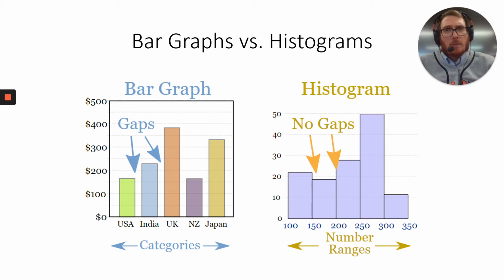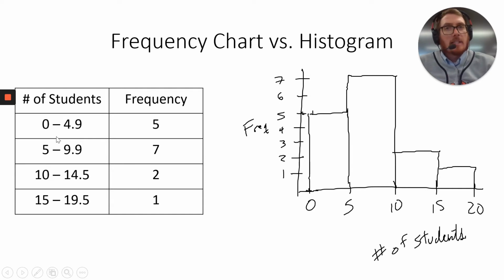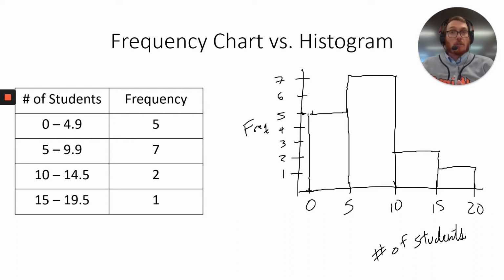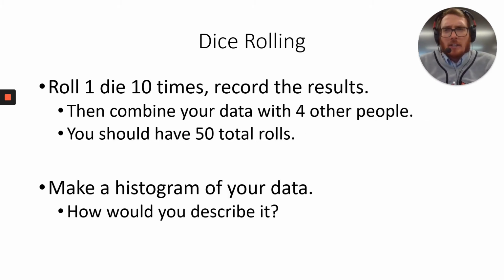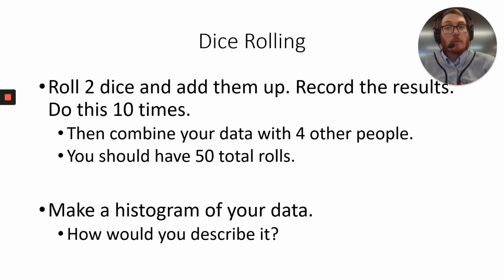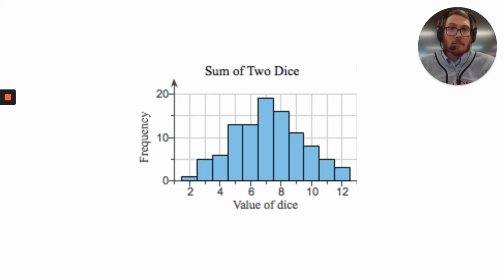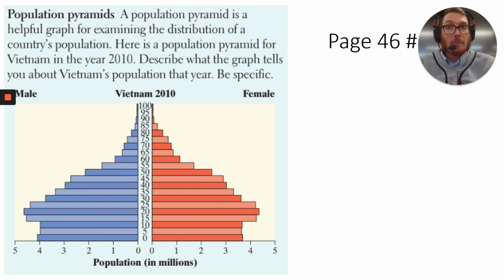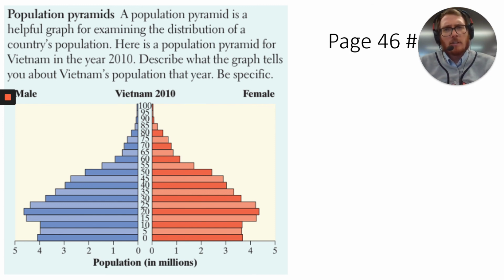Section 1.2 - Histograms